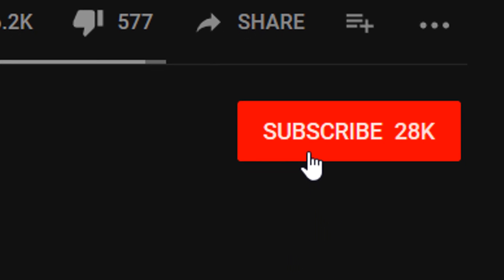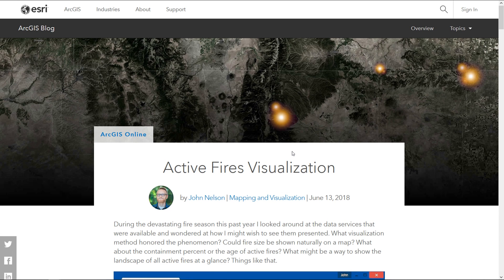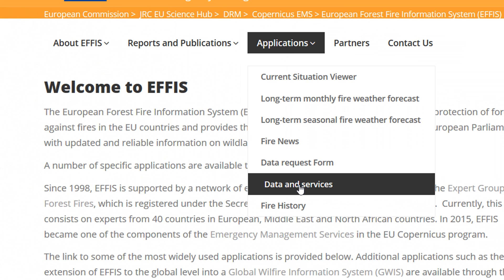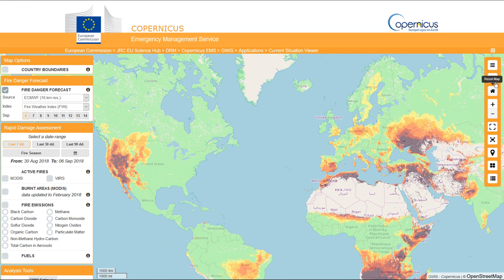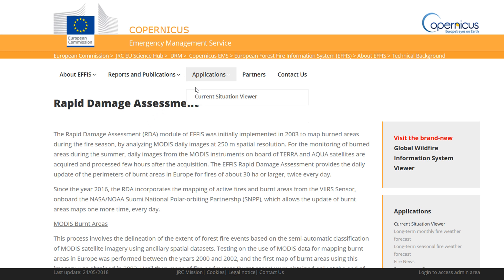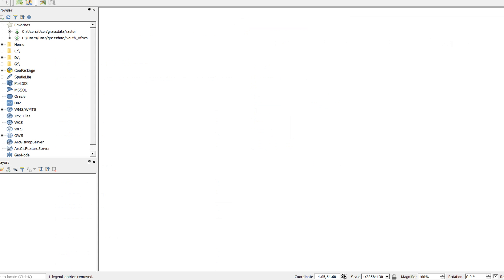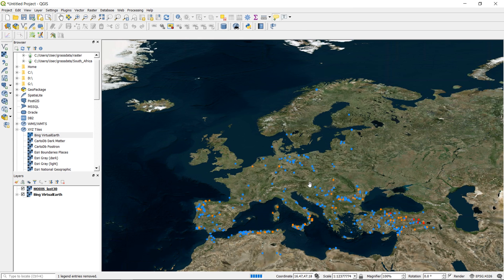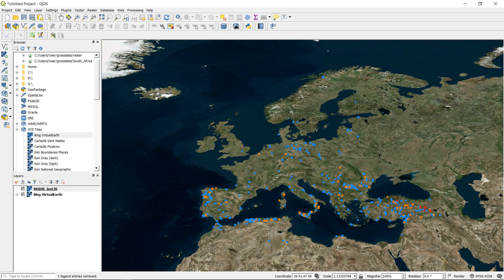European fire data from EFFIS | burdGIS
In this video I take a look at the EFFIS platform. If you'd like to see it for yourself you can find it at: